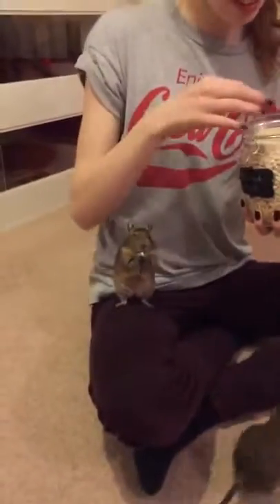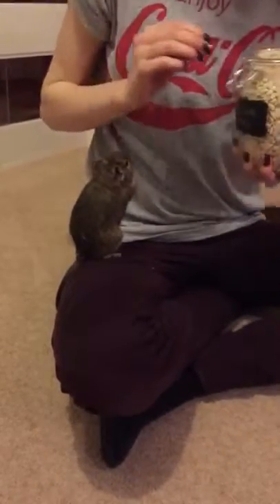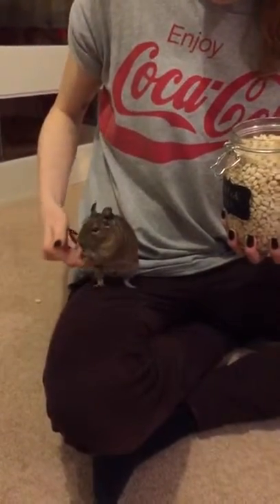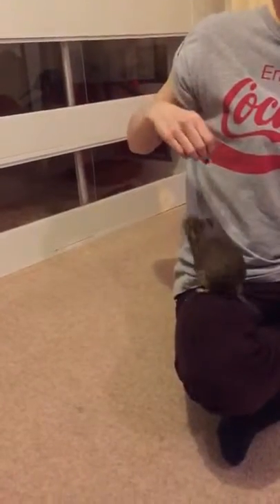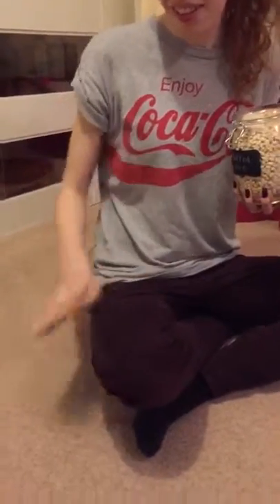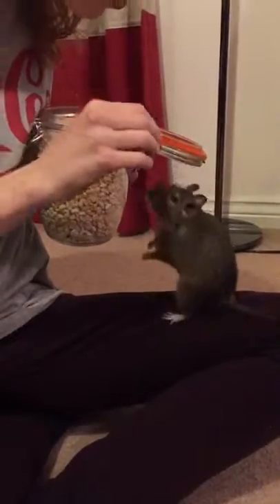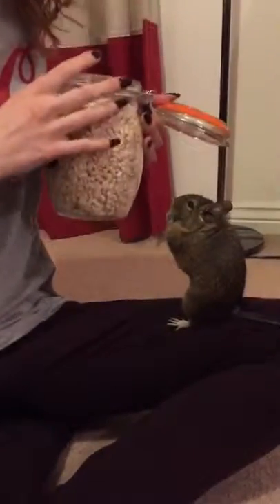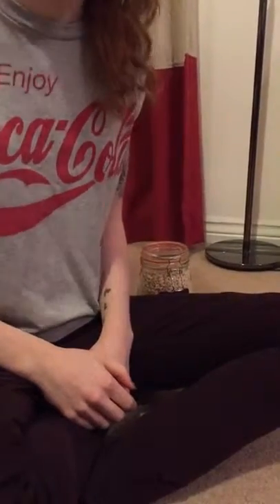My pet degus - treat time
This video is of me, Millie & Peach and I'm feeding them natural, sugar-free puffed rice from Holland & Barrett (a UK health food shop)